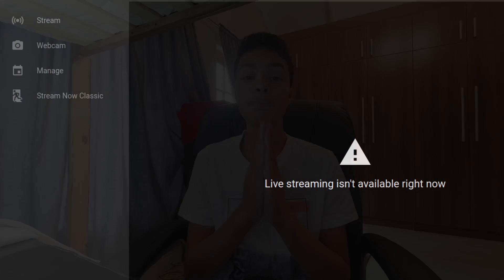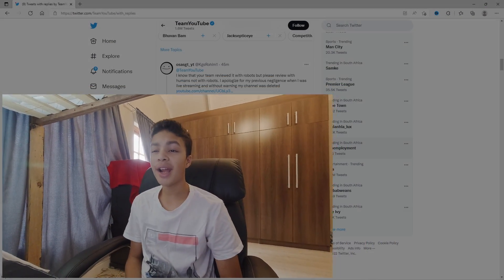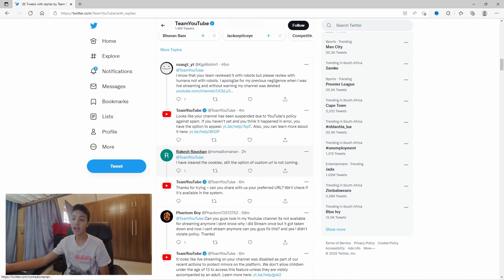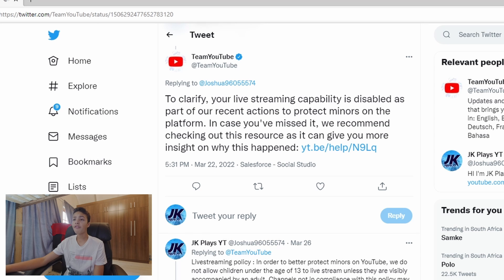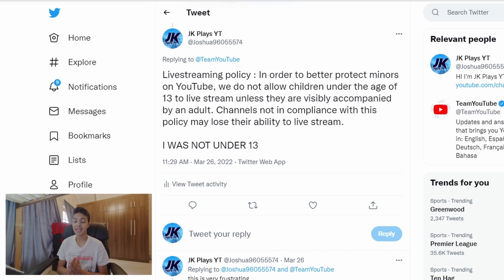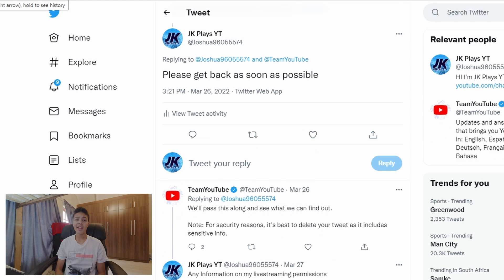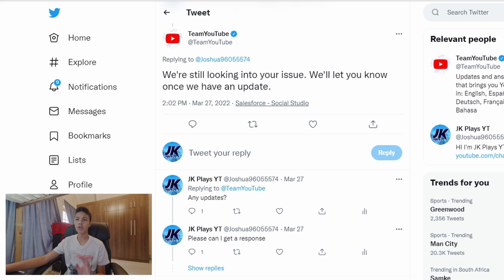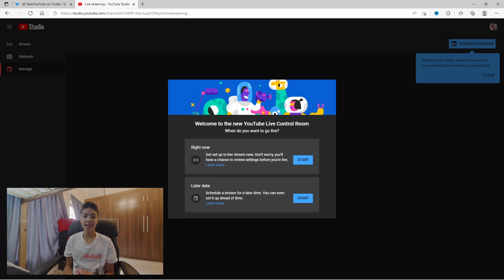How to FIX "Live streaming is not available right now" - Quick and Easy fix 2023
I was so annoyed when I had this problem that when I found a way to fix it I had to share!

How to FIX "Live streaming is not available right now" - Quick and easy fix 2022
how to fix live streaming isnt available right now,live streaming isnt available right now fix,live streaming isnt available right now
please do keep in mind that if you violated guidelines and as a result lost your live permissions, this will not work for you.